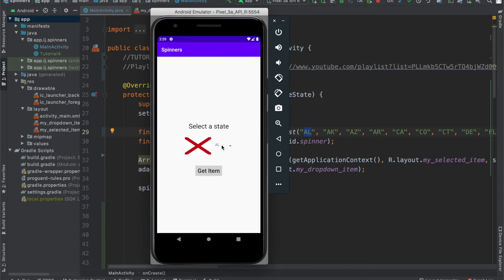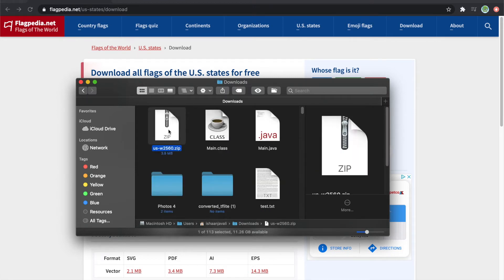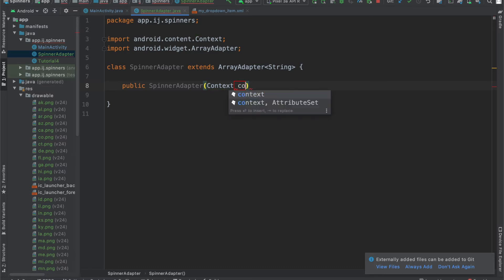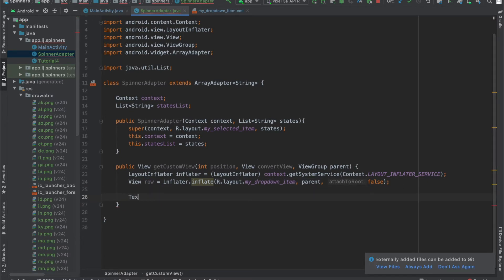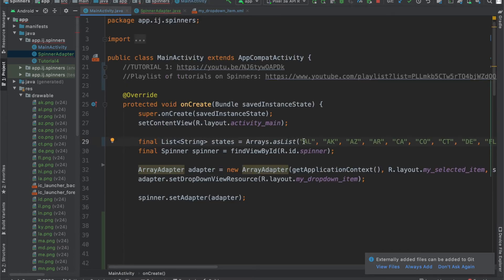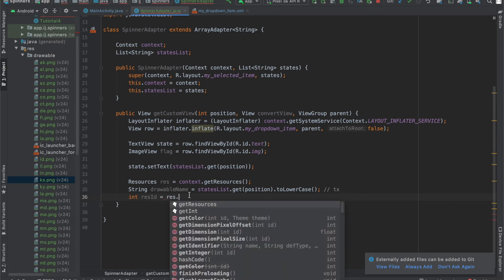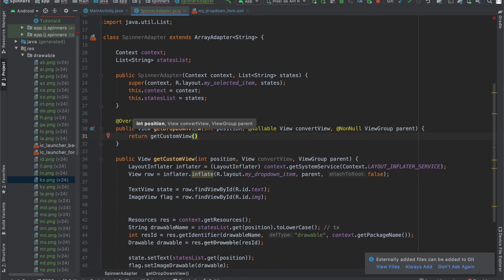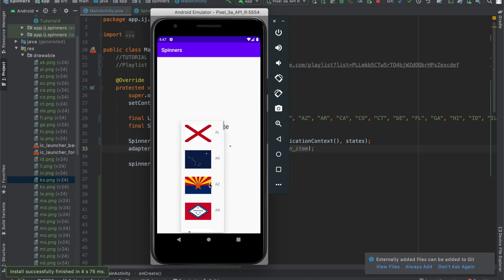5. Custom Spinner Layout with Image & Text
Happy Halloween! In this tutorial, you'll learn how to create a custom Spinner with images and text (each row in the Spinner will have a picture of a flag with an abbreviation next to it).

0:00 App Demo
0:21 Setup
1:38 Adding Images to Android Studio
2:48 Custom ArrayAdapter
5:35 Setting content of View
11:43 Spinner Adapter Recap + Finished
12:33 Final App